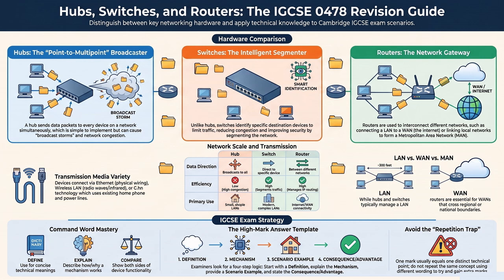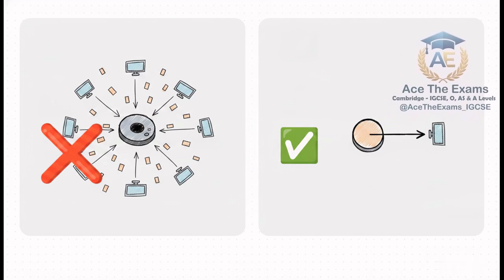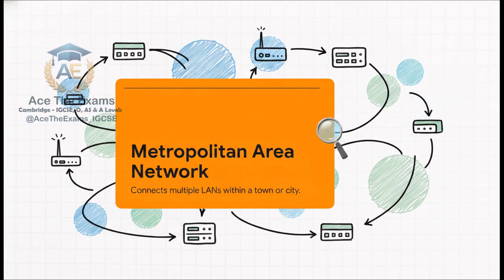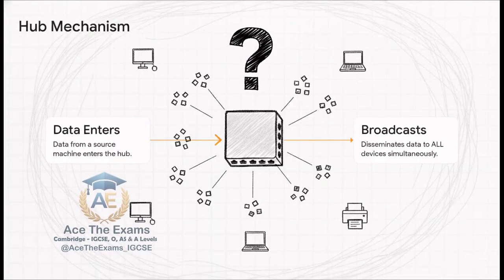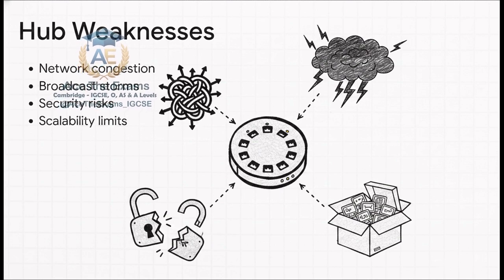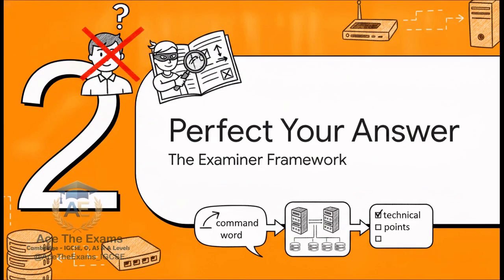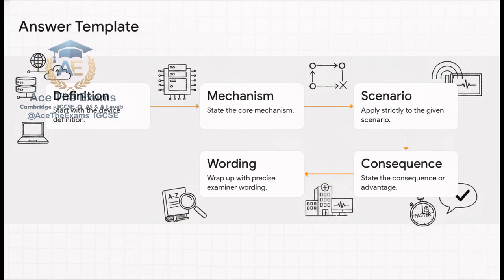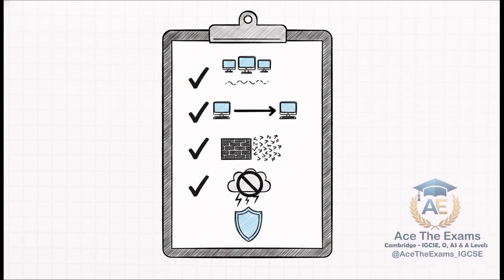Hubs Switches Routers Compared Exam Tips - Igcse Computer Science 0478 Igcse Hubs... | Ace The Exam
Hubs Switches Routers Compared Exam Tips - Igcse Computer Science 0478 Igcse Hubs Switches Routers Compared Exam Tips - Computer Science C37A296E 0478 for Hubs Switches Routers Compared Exam Tips - Computer Science c37a296e 0478. This Ace The Exam lesson explains Hubs Switches Routers Compared Exam Tips - IGCSE Computer Science 0478 using exam-focused revision, questions, past-paper practice, mark-scheme understanding and common mistakes.

Primary search query: Hubs Switches Routers Compared Exam Tips - IGCSE Computer Science 0478 IGCSE Hubs Switches Routers Compared Exam Tips - Computer Science c37a296e 0478
Related searches: Hubs Switches Routers Compared Exam Tips - IGCSE Computer Science 0478 Hubs Switches Routers Compared Exam Tips - Computer Science c37a296e 0478 questions, Hubs Switches Routers Compared Exam Tips - IGCSE Computer Science 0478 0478 past paper